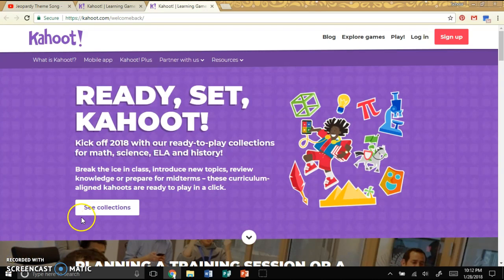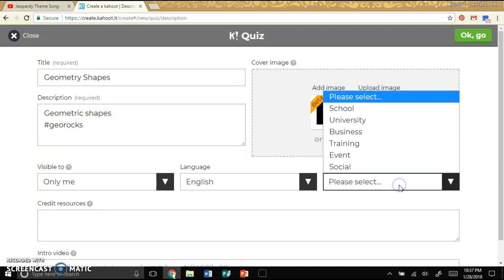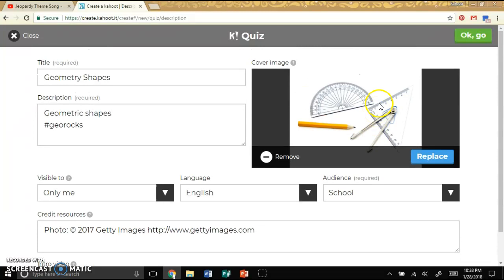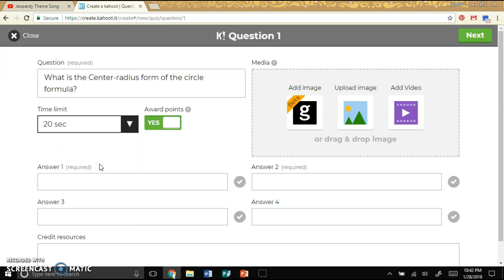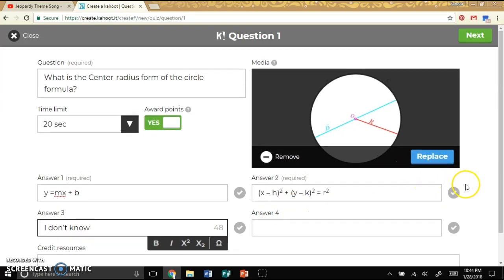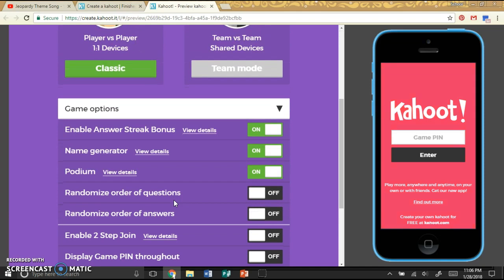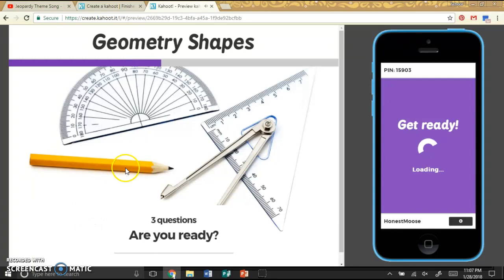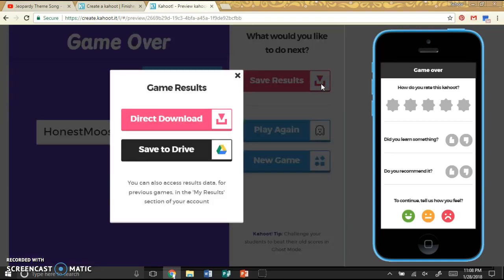EDUC 631 Distance Education Lesson: How to play Kahoot!